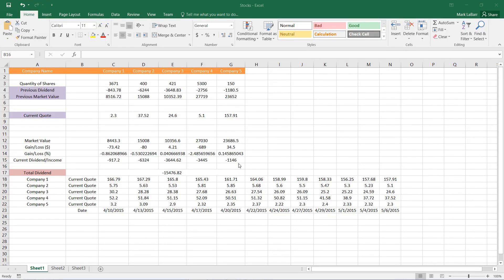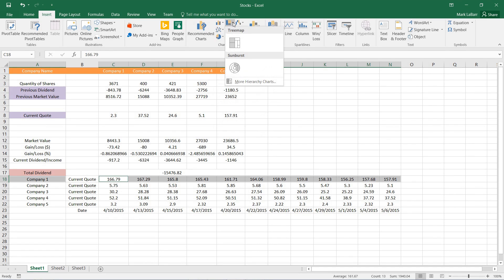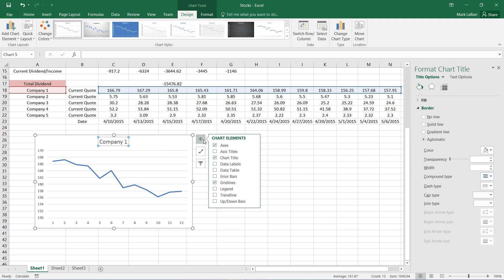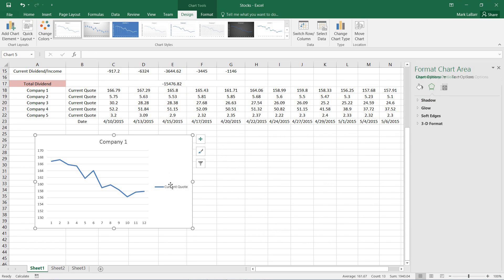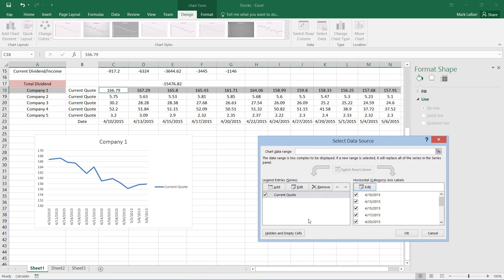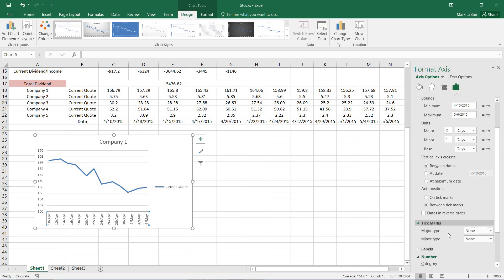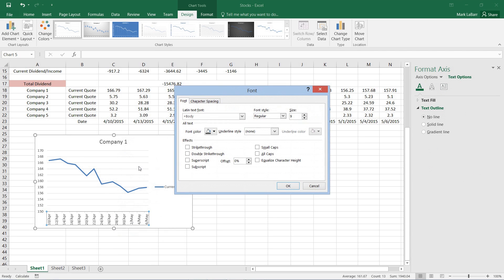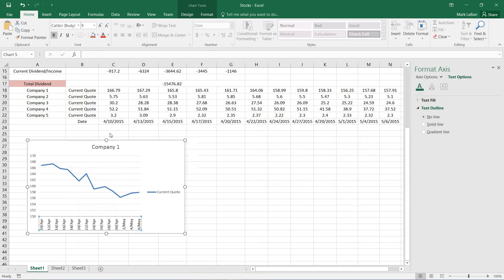How to Create Charts in Excel 2016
In this HowTech written tutorial, we’re going to show you how to create charts in Excel 2016.

To get started, select your data to use for the chart. In the example below, I’ve selected the Company 1 cell, and then held Ctrl and selected the other cells excluding Current Quote. Thus, my title will be Company 1, and it will plot the data points selected.

Go under the Insert tab and find the graph that suits your needs.

Your graph should now have been inserted. Hover over it until the cursor changes as shown below, then click and drag to position it wherever you want it.

If a chart element that you want is not on the chart, or you want to remove an element, click the plus sign over to the right of the chart and make your changes.

To change a certain element (the Legend for example), right-click it and click Select Data…

Then click Edit as shown below. The Edit button on the left, which corresponds to the Legend.

Then simply select the cell(s) for the data. In this case, the Legend uses a single cell, so I selected Current Quote as the value for the Legend.

If you wanted to change the x-axis values to dates or anything else, simply right-click on the axis and hit Select Data…

Then click the Edit on the right side, which corresponds to the x-axis.

Select the data range to use. For this example, I have the dates already typed out. This is helpful because the same data range can be reused for multiple charts.

To change the format of the axis, select it in the chart and use the options in the menu to the right which is highlighted below.